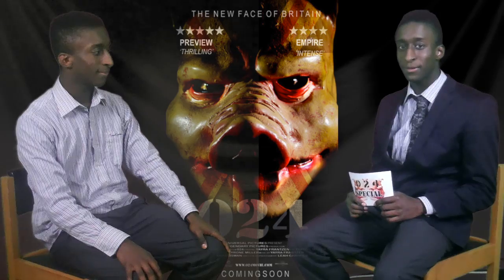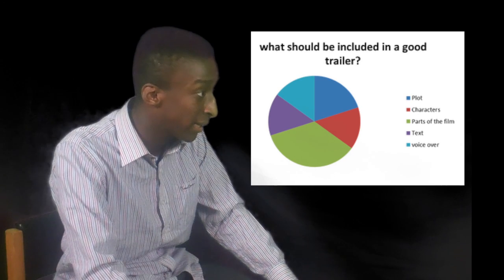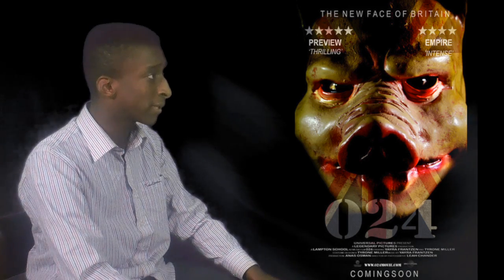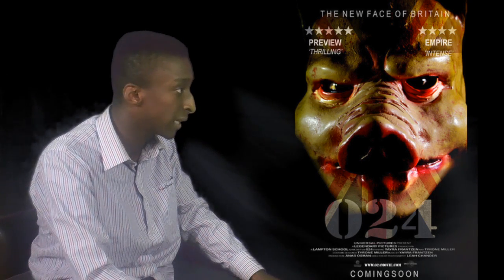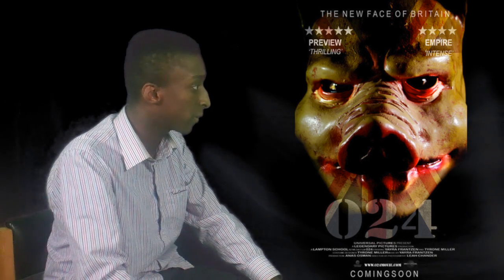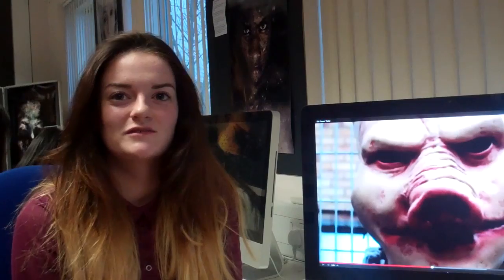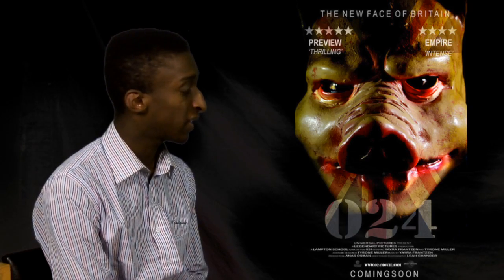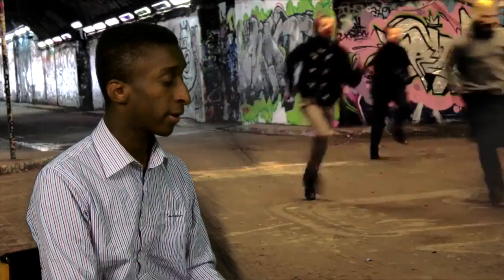New Project 1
This video is about New Project 1